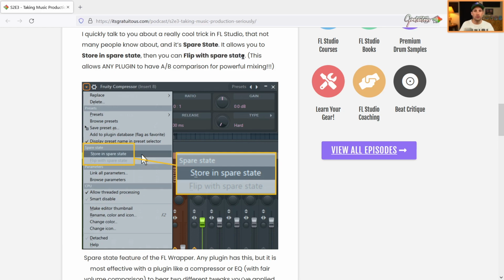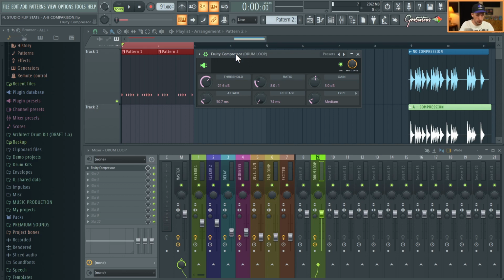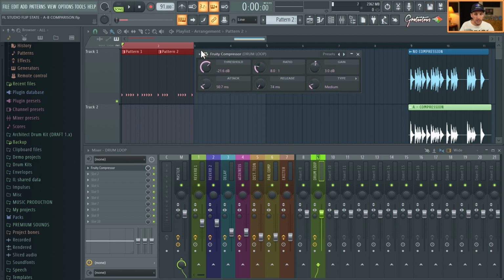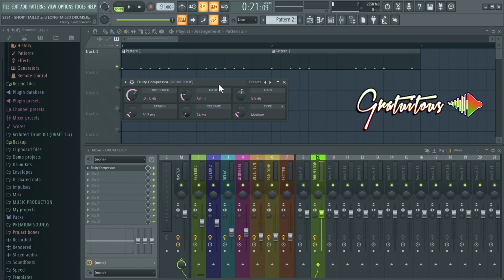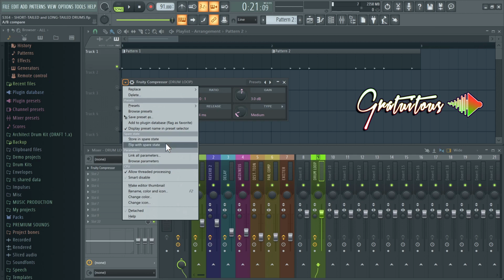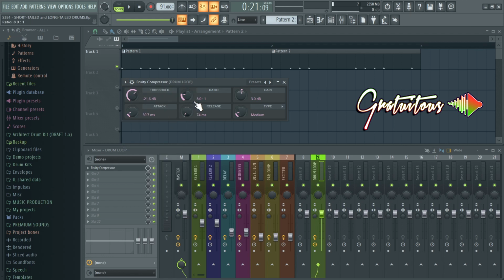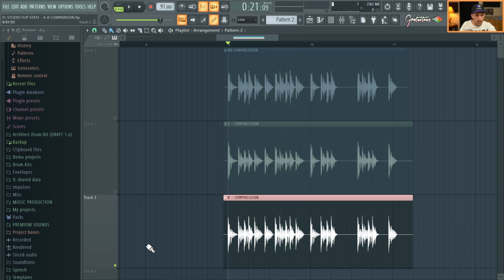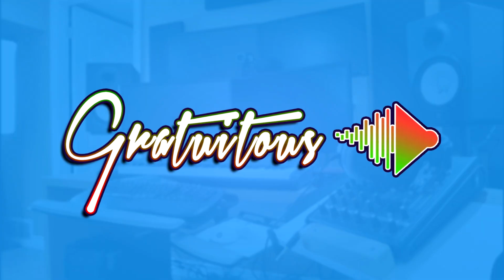Store in Spare State FL Studio - [A/B Comparison - FL Wrapper]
This FL Studio tutorial will teach you the power of A and B Comparison while mixing and making beats in FL Studio.

Any plugin in FL Studio (stock or third-party) has the built-in "store in spare state".

This is super useful if you want to compare two versions of the plugin and test to see what you like better!

You should always try to volume match when switching between A and B because the louder one can skew your judgement!

GratuiTous is a FL Studio Trainer!